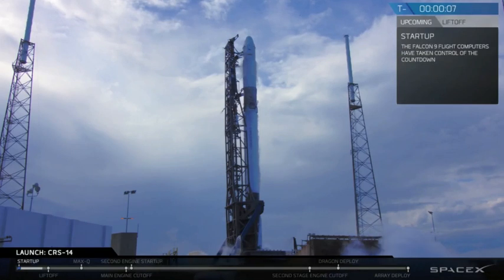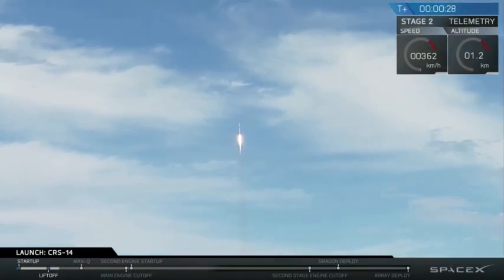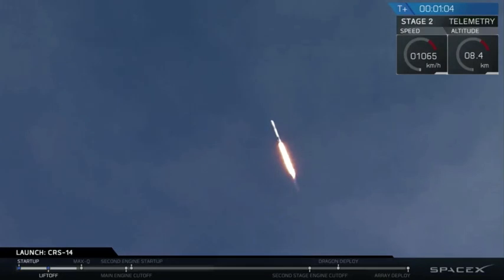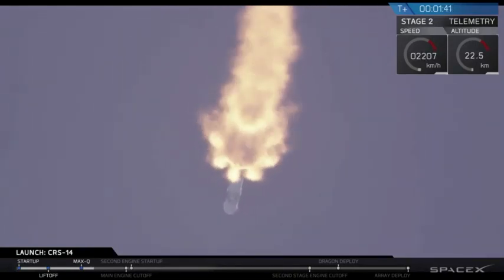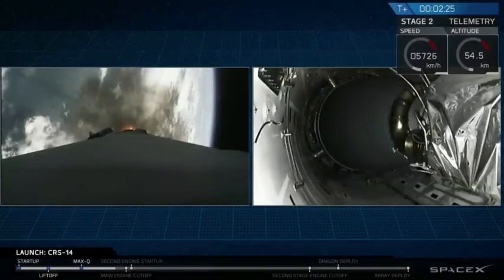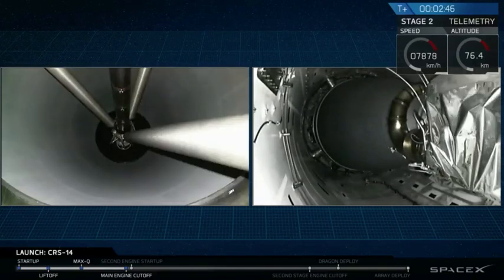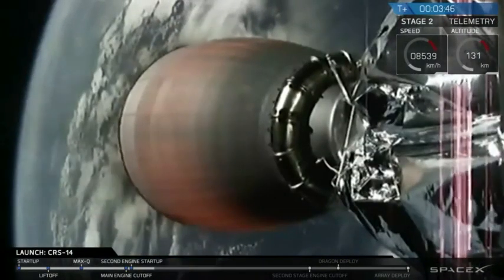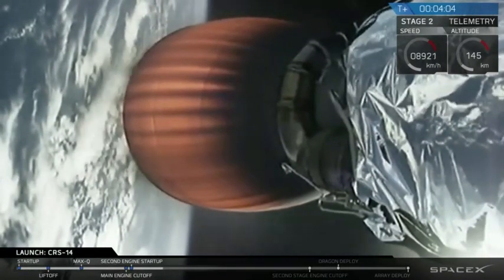Blastoff! SpaceX Launches Cargo Mission to International Space Station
The CRS-14 mission was launched atop a reused Falcon 9 rocket from the Kennedy Space Center in Florida on April 2, 2018. The Dragon capsule is carrying 3 tons of experiments and supplies to the International Space Station.

Credit: SpaceX